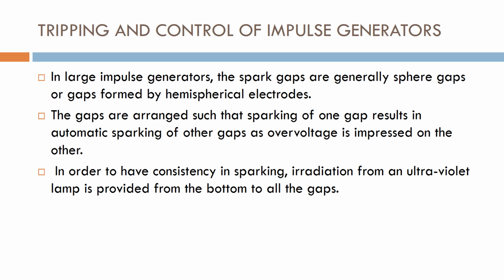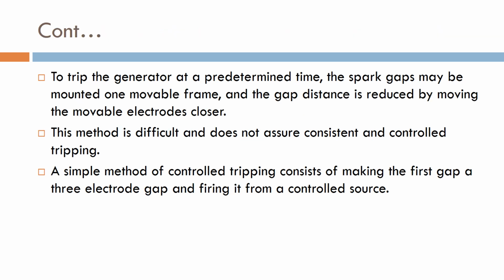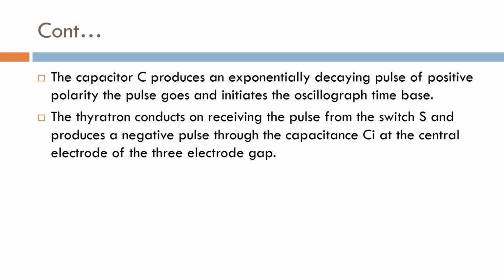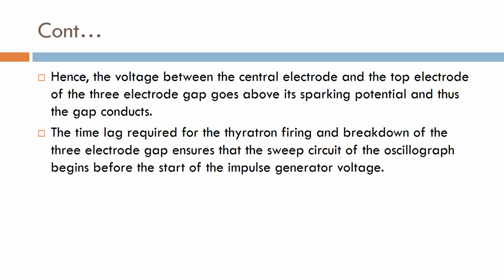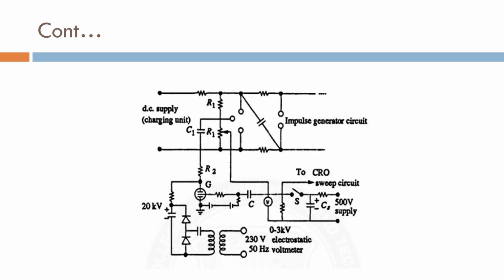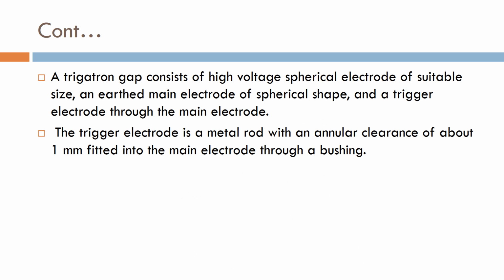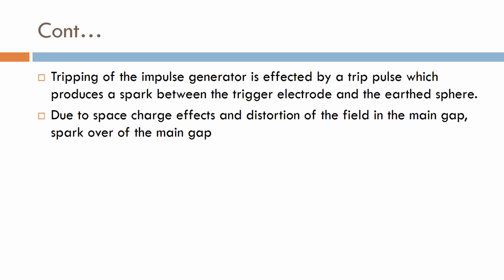3 4 TRIGGERING AND CONTROL OF IMPULSE GENERATORS